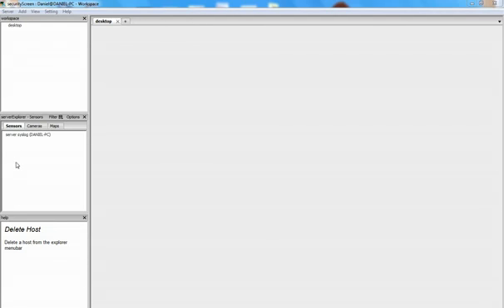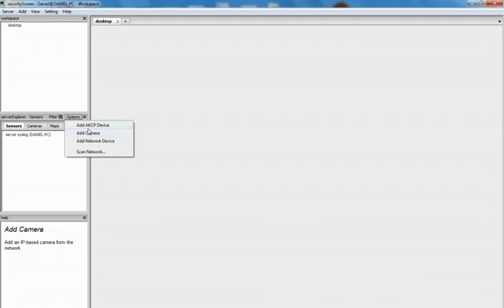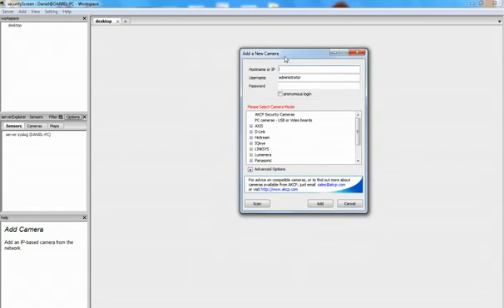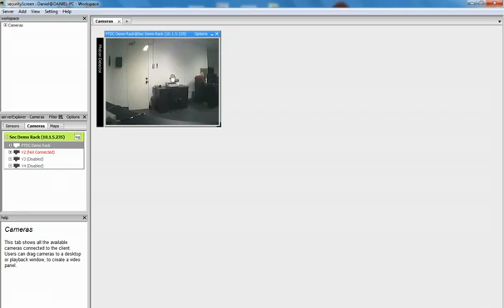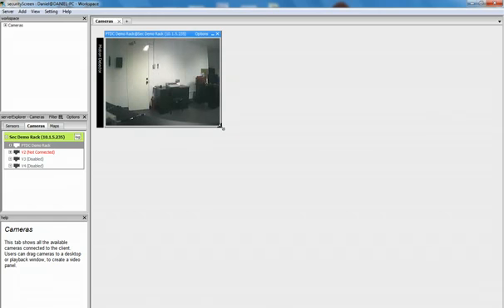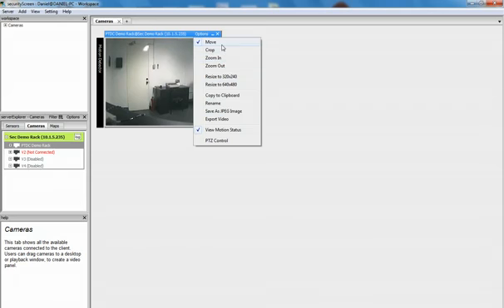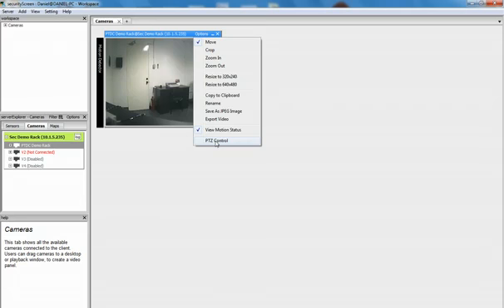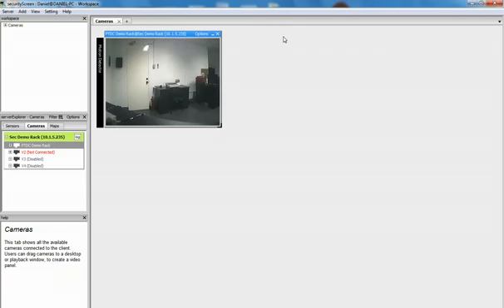AKCP securityServer Adding Cameras and Camera Settings.flv